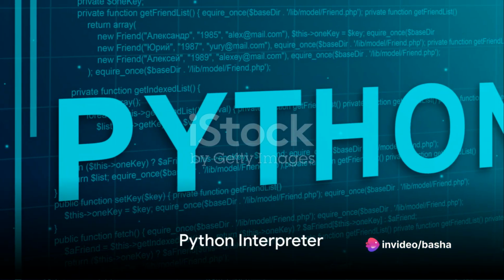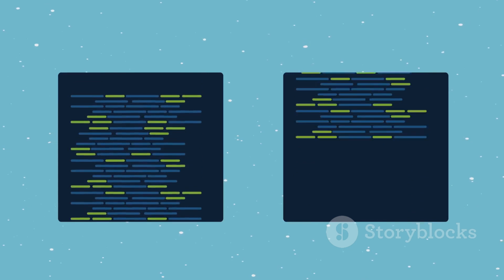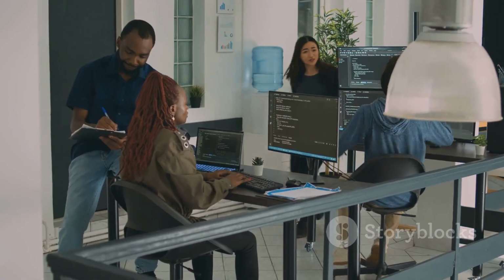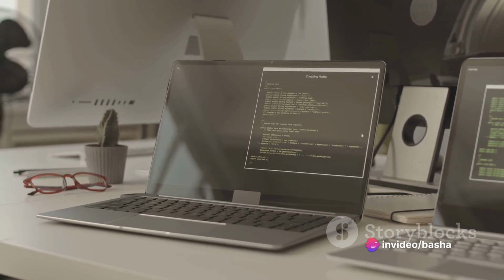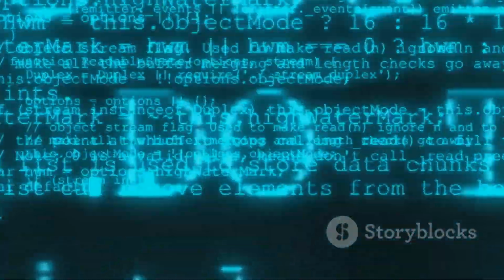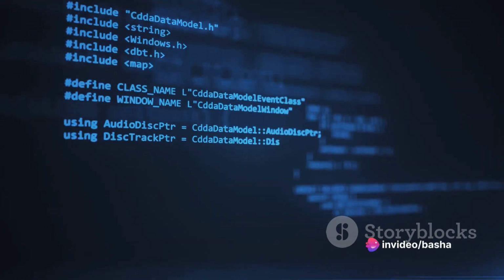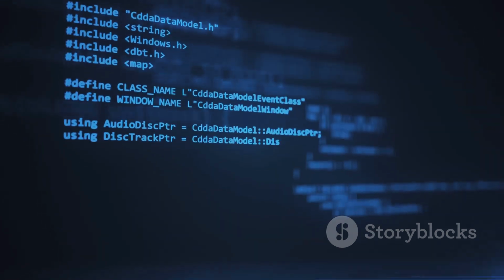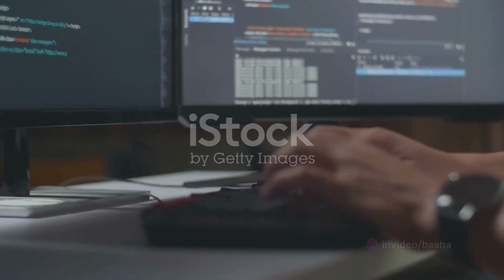Python Code The Magic Behind the Screen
In this video, we dive deep into the fascinating process of how our computer runs Python code. As technology continues to evolve, it's crucial to understand the inner workings of programming languages like Python.

Join us as we explore the intricate steps involved in executing Python code on a computer. From the moment you hit run to the final output, we unravel the mysteries behind this process, ensuring you have a solid understanding of how it all works.

Whether you're a seasoned programmer or just starting to dip your toes into the world of coding, this video will provide valuable insights and knowledge. So sit back, relax, and prepare to be amazed as we demystify the behind-the-scenes magic of running Python code on your computer!

Let's spread the knowledge together! So, without further ado, let's get started on this exciting journey of Python code execution.

OUTLINE:

00:00:00 Introduction
00:00:16 Python Interpreter
00:00:55 Parse Trees
00:01:27 Python Virtual Machine
00:02:09 Conclusion